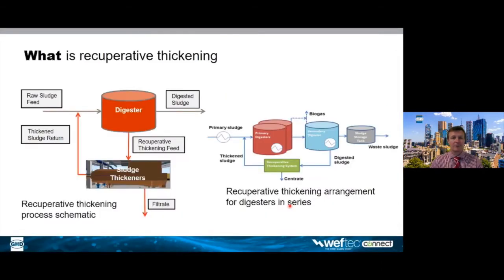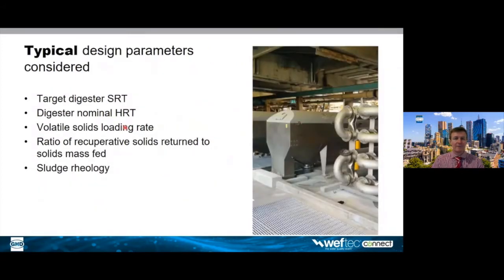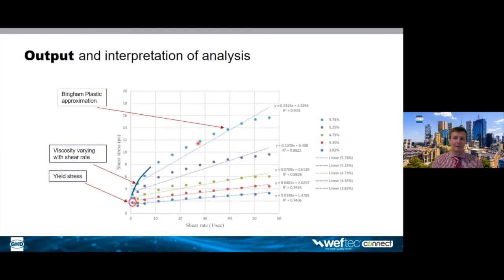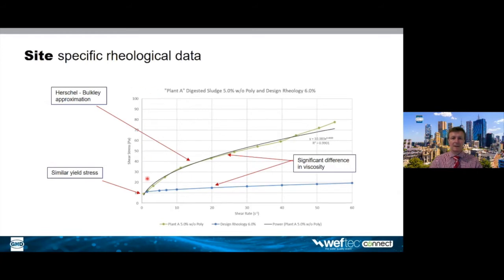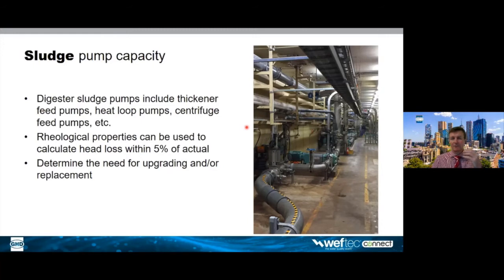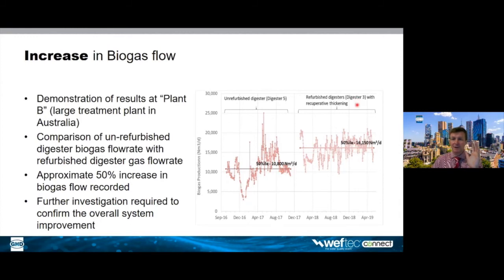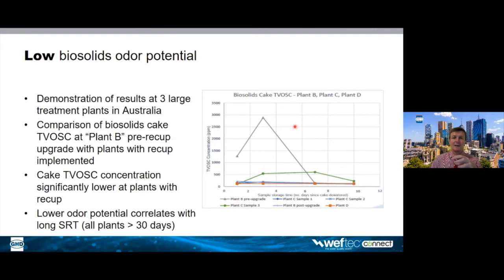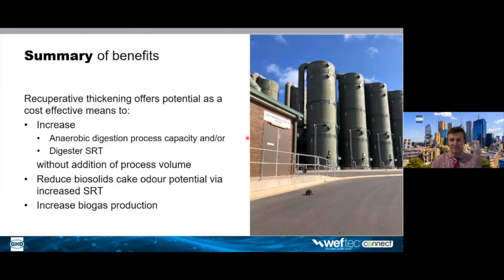24 Hours of Water: What's Up Down Under - Australia Experience with Recuperative Thickening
Providing a sample of the global content available on WEFTEC Connect, Duncan Taylor, GHD (Sydney, Australia) presents on the capacity of the mesophilic anaerobic digestion process in a municipal water resource recovery facility (WRRF) is typically limited by the need to maintain a minimum solids retention time (SRT; 15 days is a typical standard). In conventional applications, the hydraulic retention time (HRT) is essentially equal to the SRT. Recuperative thickening allows the SRT and HRT to be decoupled, thus enabling the digestion process to be intensified. Recuperative thickening has been implemented at a number of large wastewater treatment plants in Sydney, Australia, for the purpose of increasing process capacity and improving final biosolids quality.

Implementation of recuperative thickening at full scale has shown that significant improvements in digester capacity, SRT, biogas production and cake odor potential can be achieved without increasing process volume. Successful implementation of recuperative thickening requires careful consideration of a number of key design variables, including digester configuration, volatile solids loading rate and the rheological properties of both the recuperatively thickened sludge and the digestate. In many cases recuperative thickening is extremely cost effective to implement, and can be incorporated in a way that would have minimal impact on digester operations.